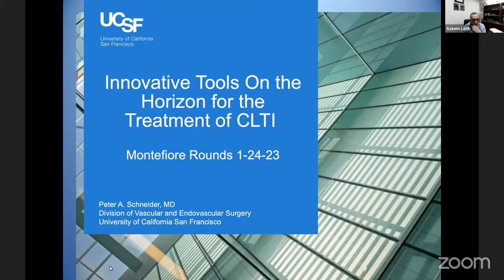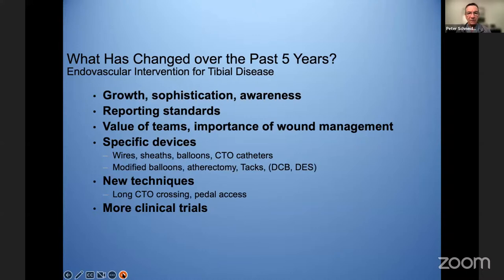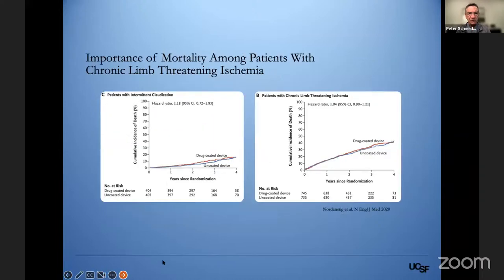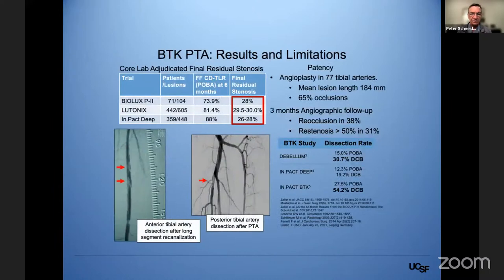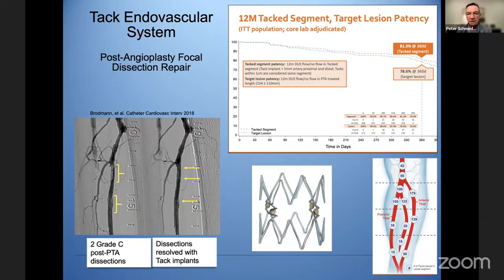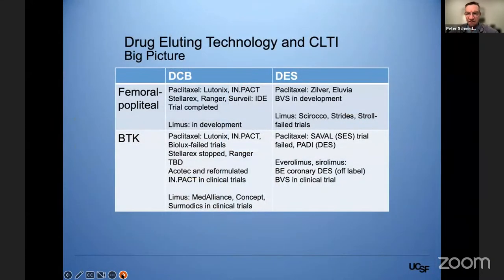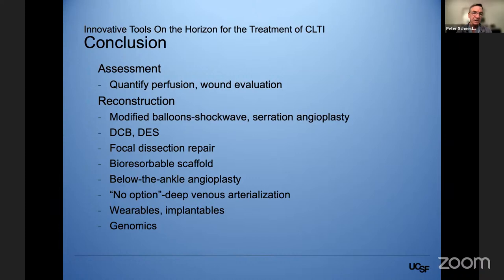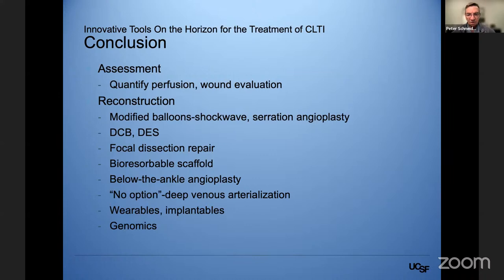New Tools on the Horizon for CLTI